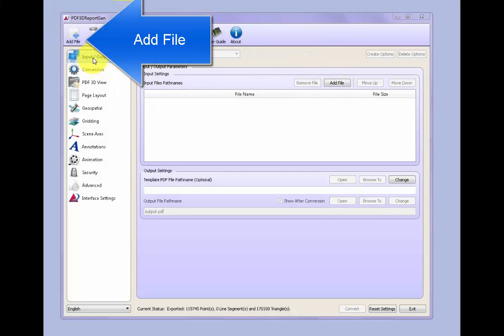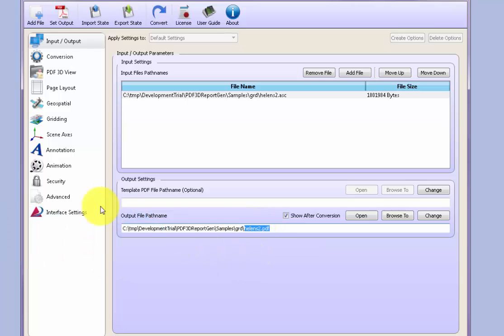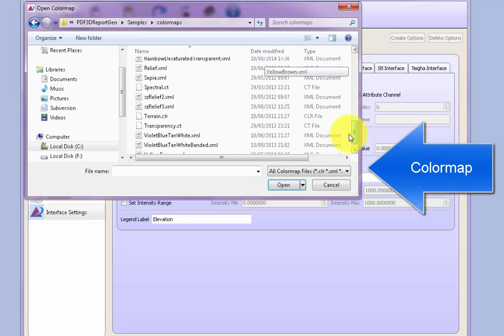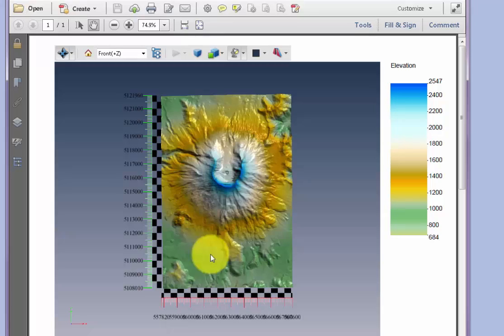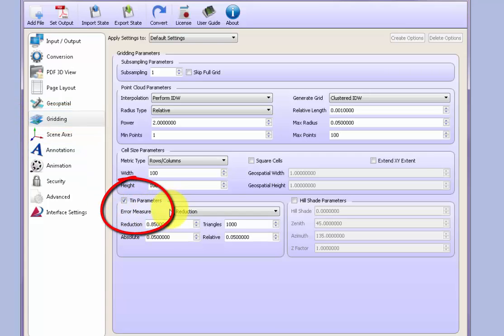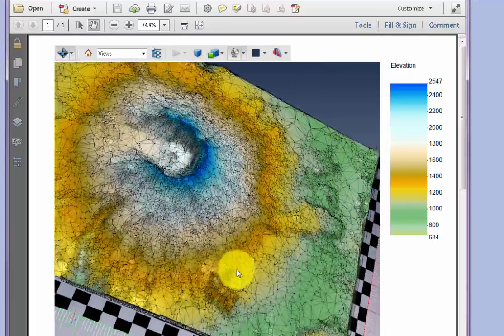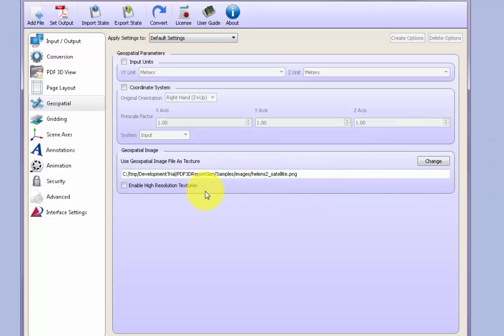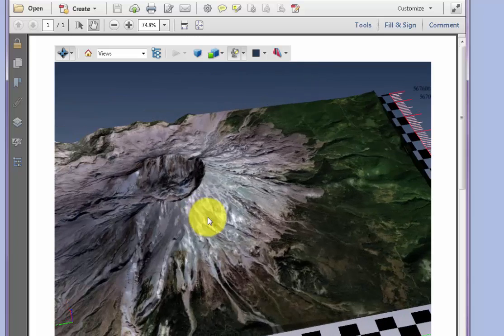Getting Started Elevation Grid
Getting Started with PDF3D ReportGen to load depth or elevation grid data and convert to interactive 3D PDF views in stand-alone portable documents, with raster image draped overlay.